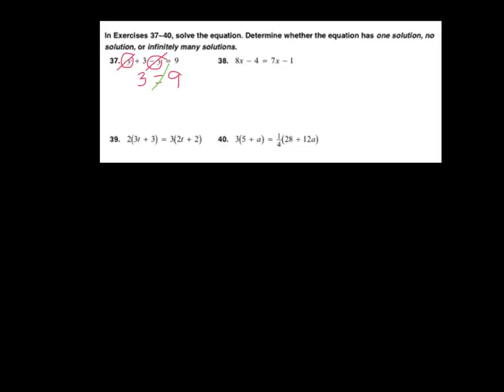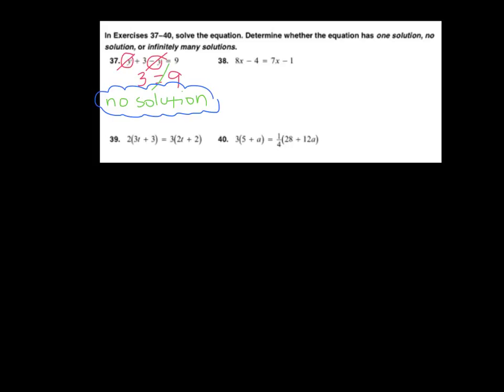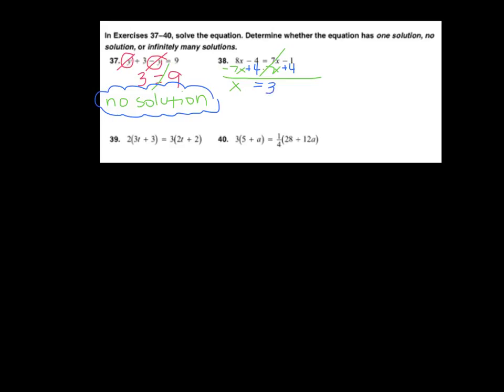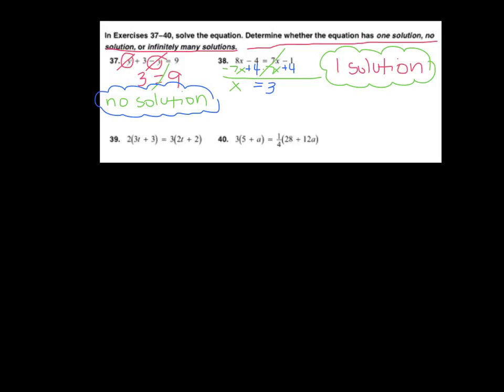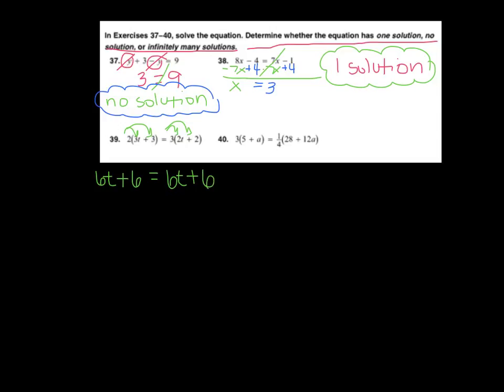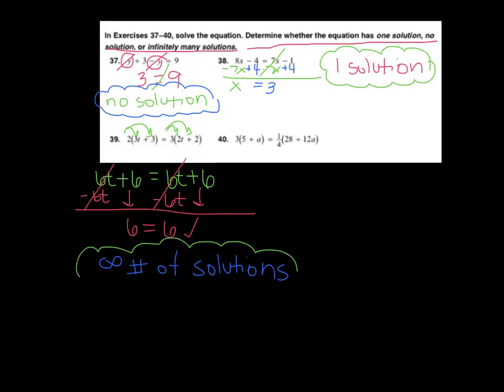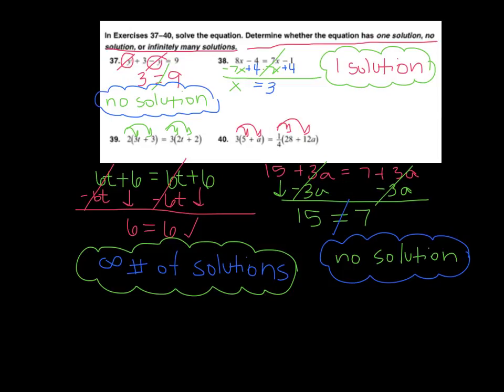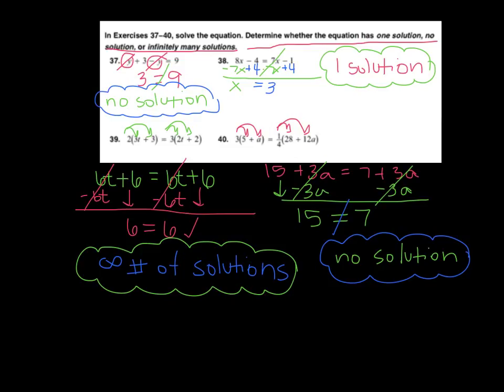Chapter 1 Review Video 4